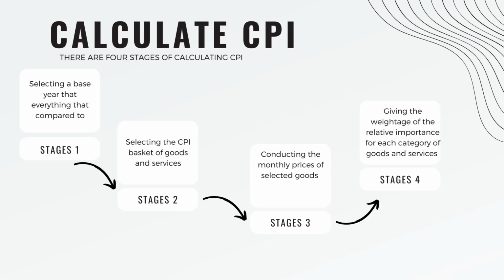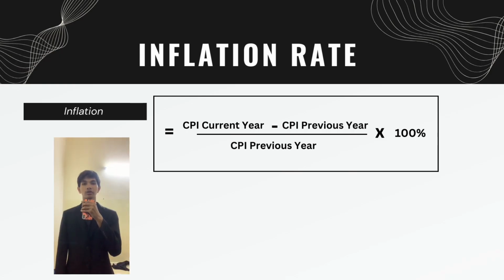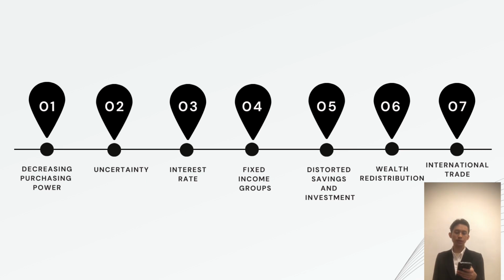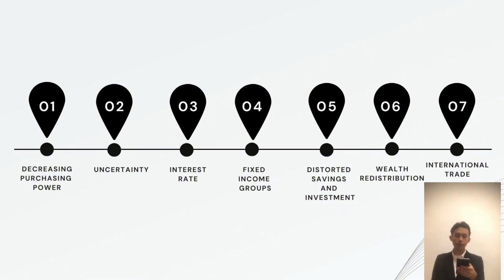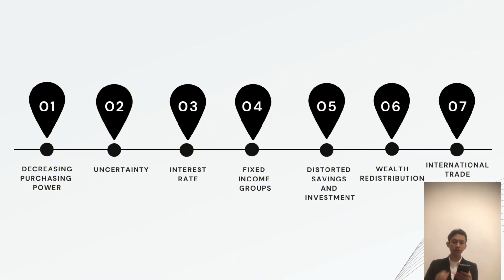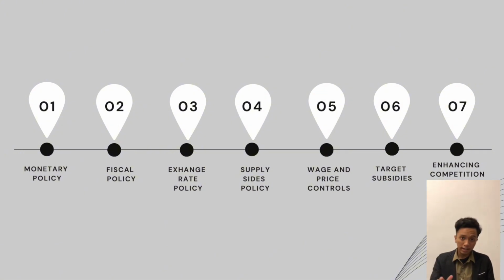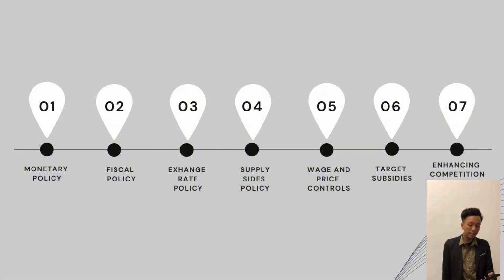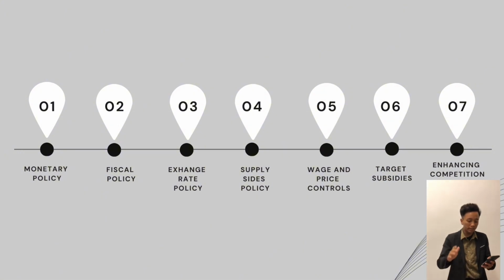Macroeconomics Presentation Semester 3 Den3A